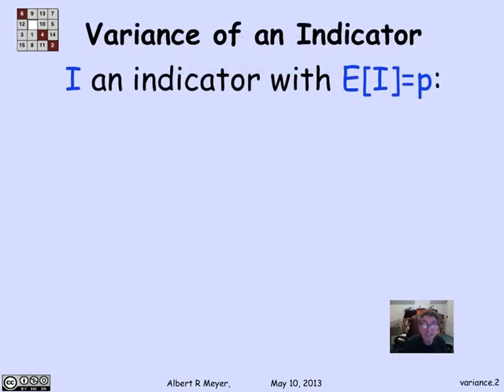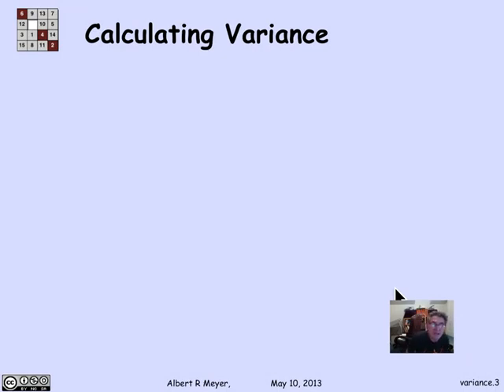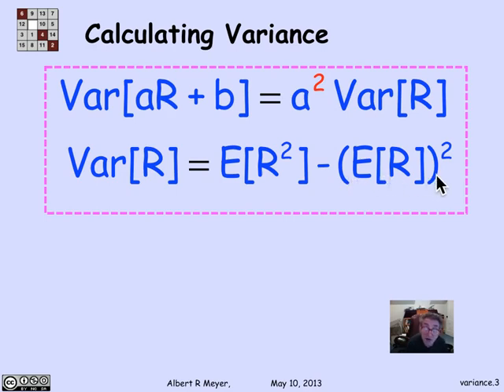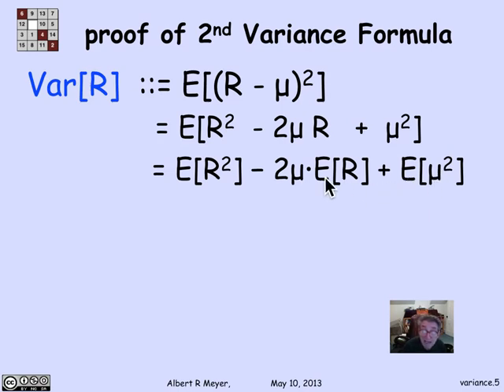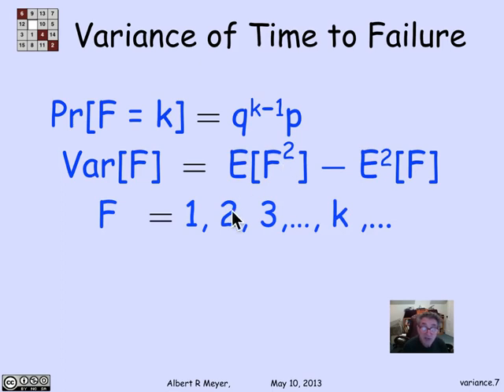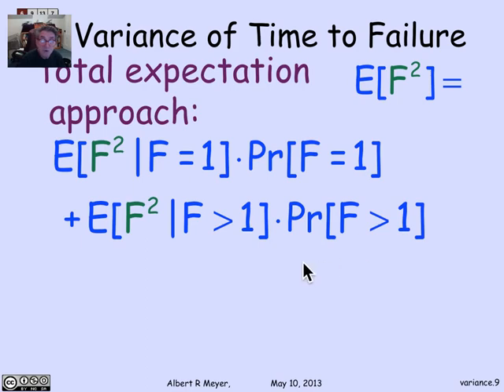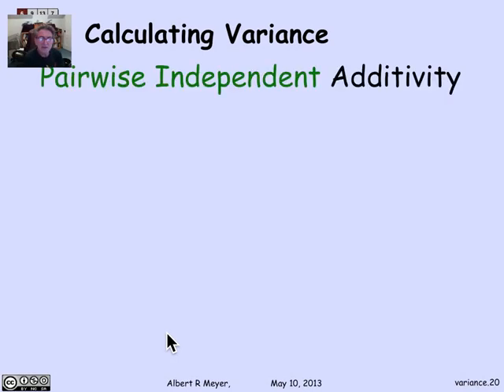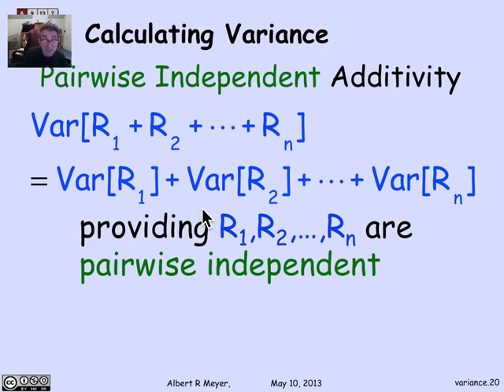MIT Mathematics for Computer Science Lesson 26